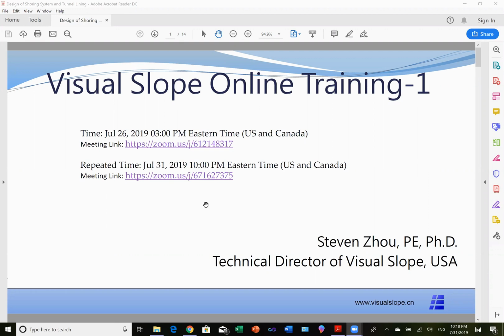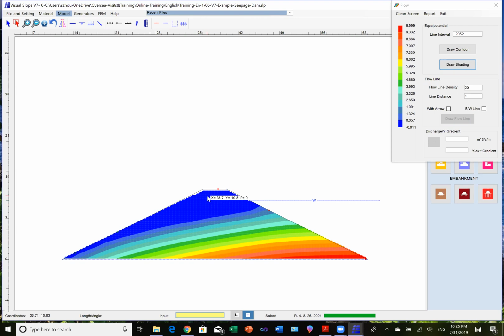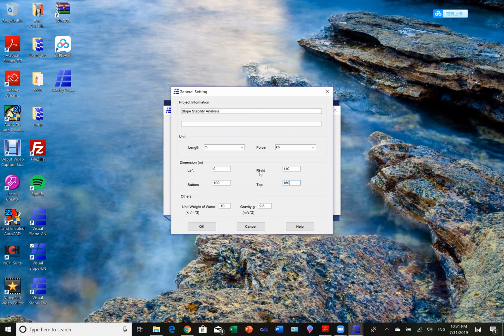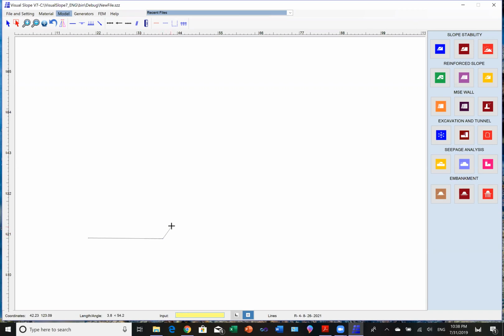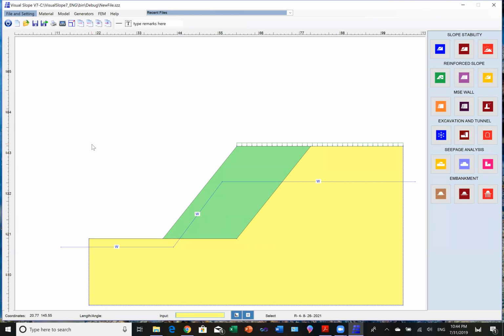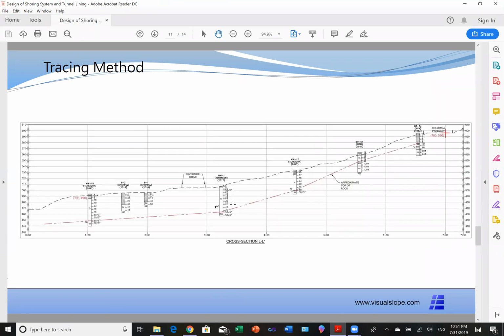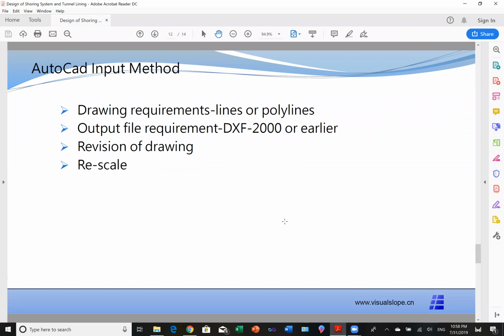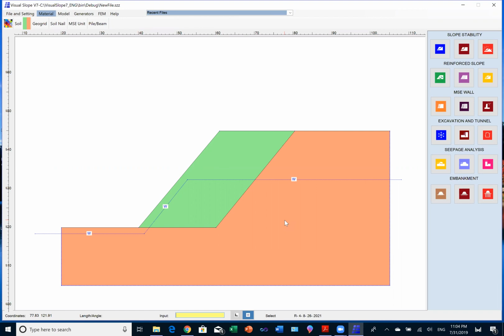Visual Slope Training 1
This video is about setting an analytic model for a Visual Slope analysis. Modeling methods include drawing method, tracing method and AutoCad file input method.